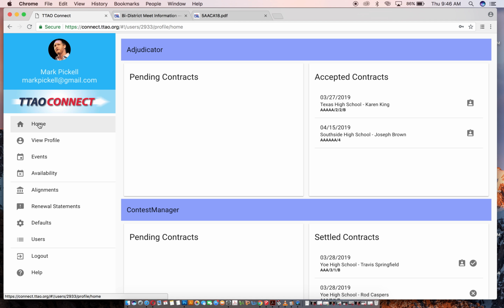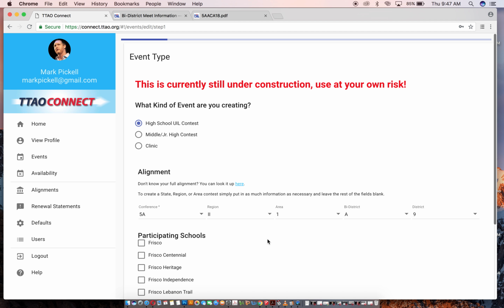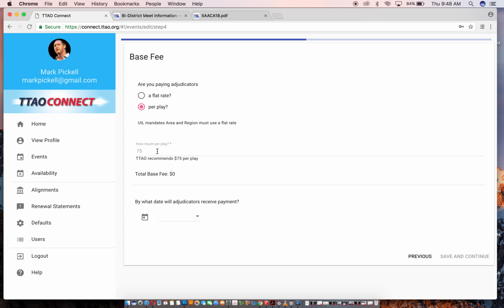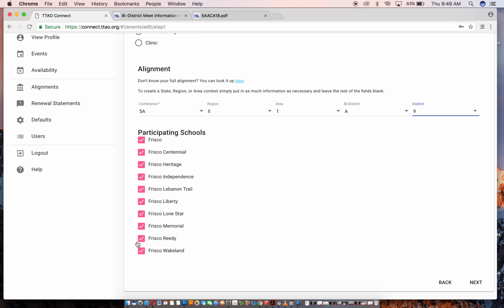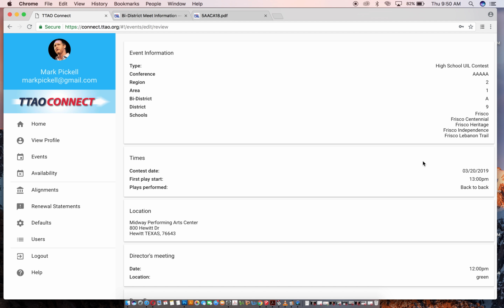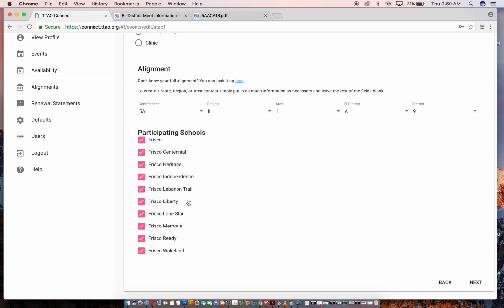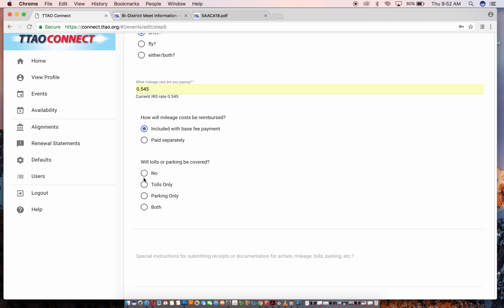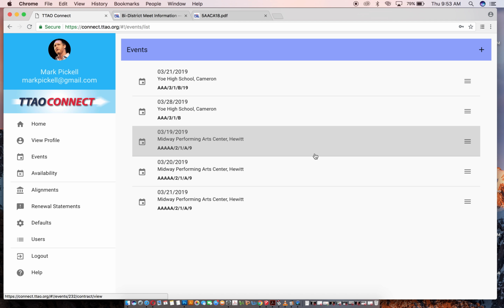Zone Tutorial - TTAO Connect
Video tutorial of how to set up Zone contests for UIL One-Act Play.